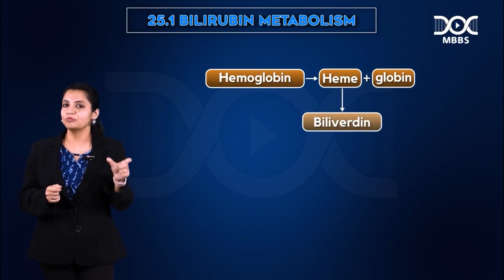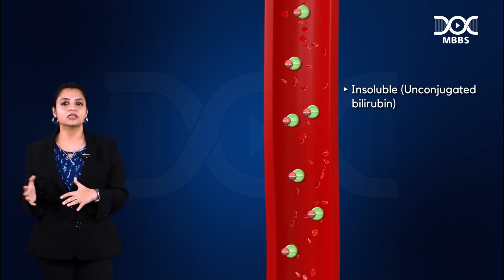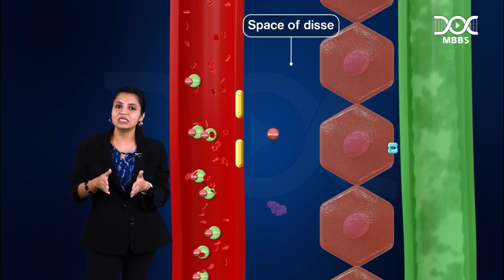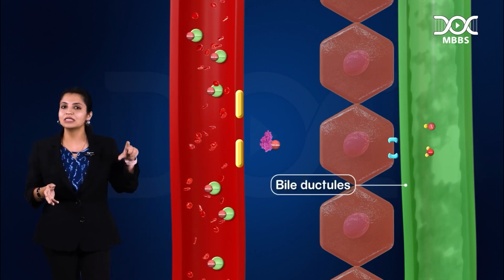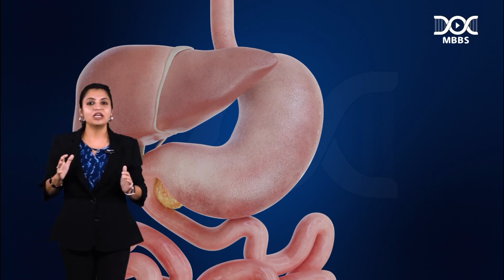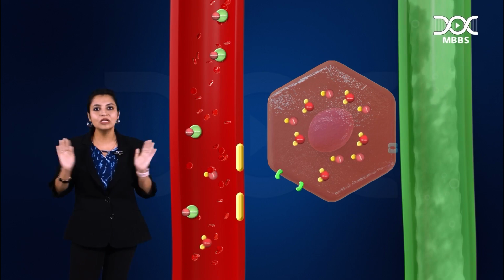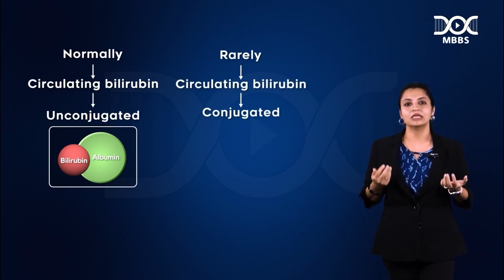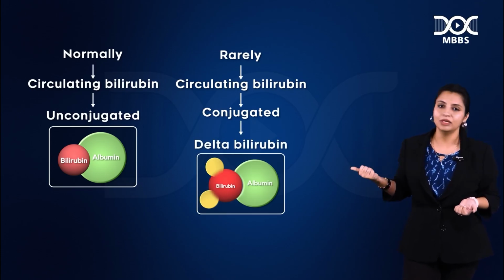Bilirubin Metabolism | Dr. Vandana Puri | Pathology | DocTutorials MBBS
🧪 Bilirubin Metabolism Simplified by Dr. Vandana Puri – your go-to session for mastering this high-yield Pathology topic!

From the breakdown of hemoglobin to the formation of urobilinogen, this session covers the entire bilirubin metabolism pathway, including conjugation in the liver, clinical correlations like jaundice, and key MCQ points.

Dr. Vandana Puri explains complex concepts with clarity—making it easier for MBBS  aspirants to retain and recall in exams. Whether you struggle with the differences between unconjugated and conjugated bilirubin or want to understand hepatic clearance better, this lecture has you covered.

🎯 Prep with confidence. Learn smarter with DocTutorials.